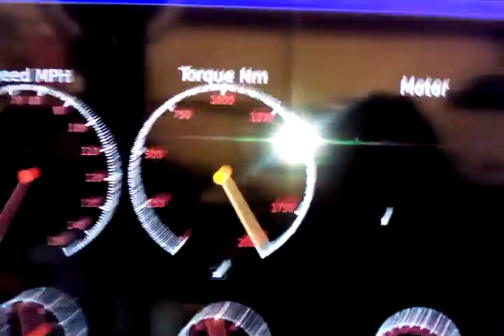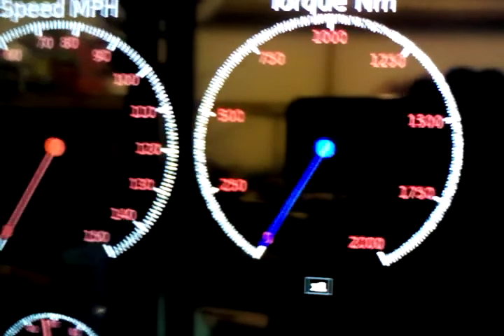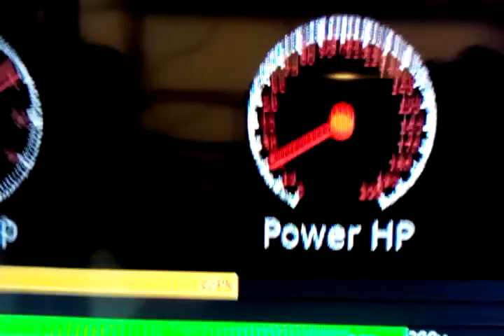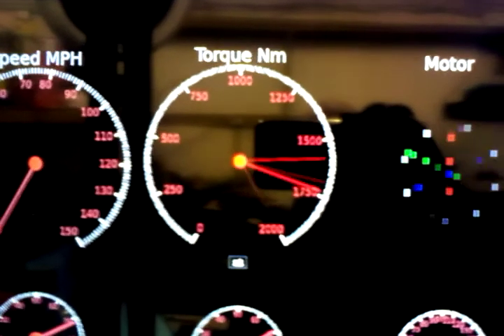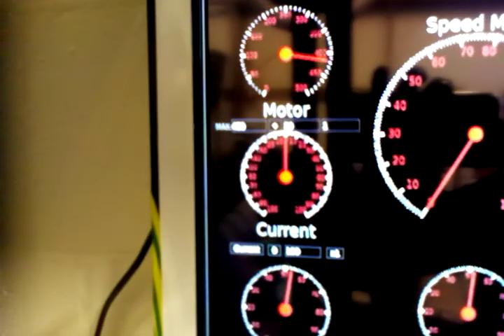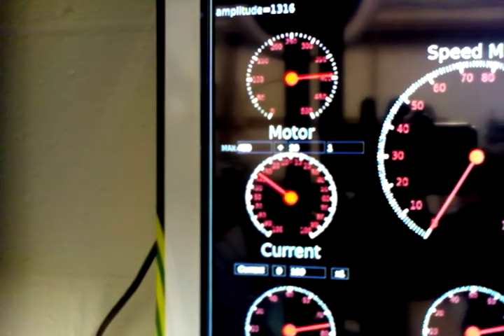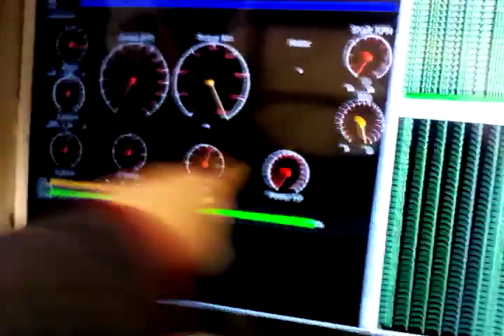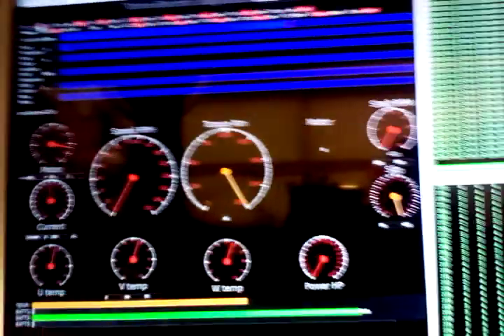Staggeringly high torque (up to 2000Nm) of the Turbo-Electric drive system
Please forgive the quality of the video, but this is where the engine is ran against the foot brake almost fully on to measure the eye-watering amount of torque put out by the electric drive

This is really unfair since electric motors put out huge amounts of torque at low speeds, which piston engines are simply not capable of doing, not even diesel engines which are used in trains can apply these huge amounts of torque.

In diesel electric trains they use a generator and motor as an electric transmission, and seeing the massive torque that electric drive systems like the one being developed here, you can see how it makes alot of sense.